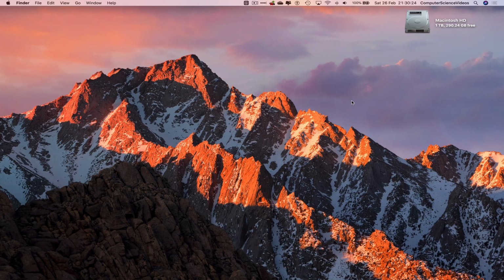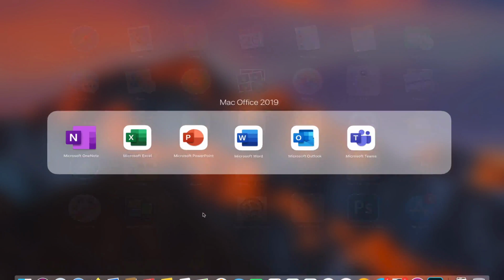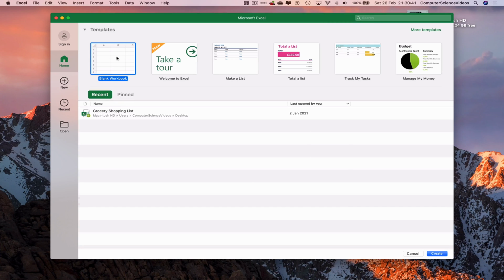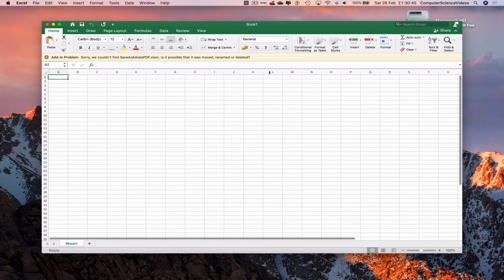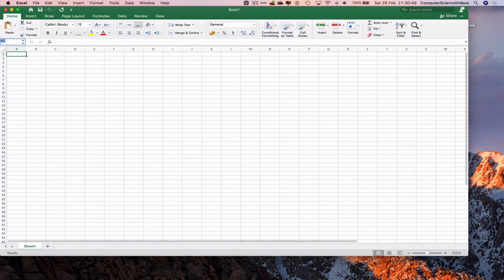How to MERGE Cells Using Microsoft Excel On a Mac - Basic Tutorial | New